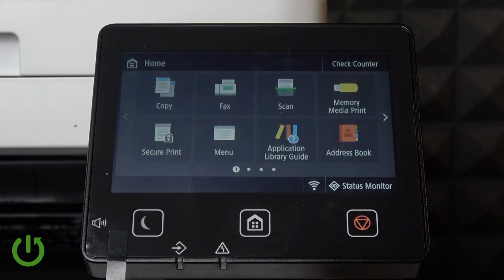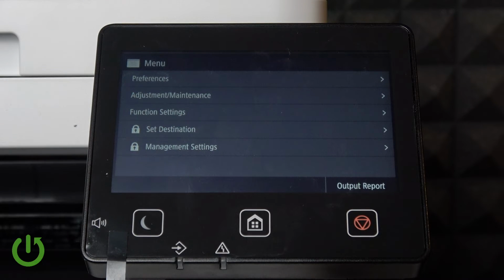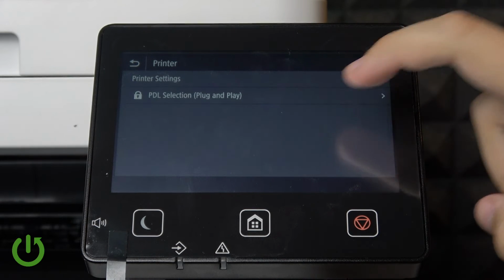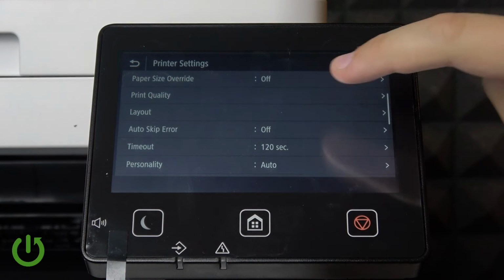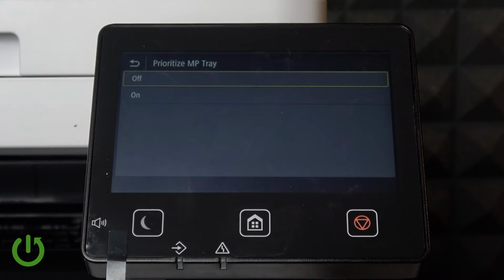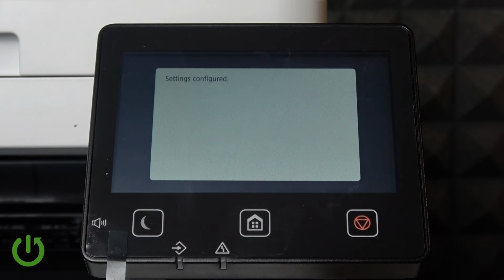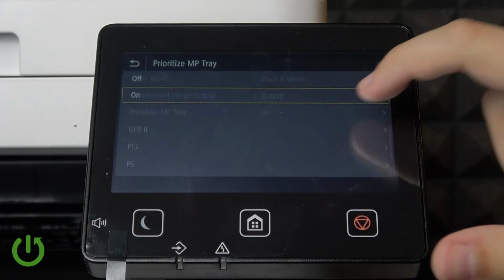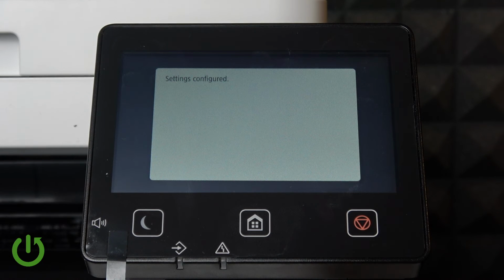CANON i-SENSYS MF657Cdw – How to Prioritize MP Tray in Printer Settings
If you want to control which paper tray your CANON i-SENSYS MF657Cdw uses for printing, this video will show you how to enable or disable the 'Prioritize MP Tray' option in your printer settings. Learn step-by-step how to access the menu, navigate to function settings, and adjust the MP Tray priority so you can choose the best paper source for your needs. Whether you need to print on special media or just want to streamline your workflow, setting the MP Tray as a priority can make your printing process more efficient. Follow along to make sure your CANON i-SENSYS MF657Cdw is set up exactly how you want it.

How to enable prioritize MP Tray on CANON i-SENSYS MF657Cdw?
How to change printer tray priority in CANON i-SENSYS MF657Cdw?
Where is the MP Tray setting in CANON i-SENSYS MF657Cdw printer menu?

0:00 Introduction
0:05 Accessing the printer menu
0:12 Navigating to function settings
0:23 Opening printer settings
0:30 Finding and enabling/disabling prioritize MP Tray
0:38 Saving and testing the new tray priority
0:51 Tips for choosing the right tray